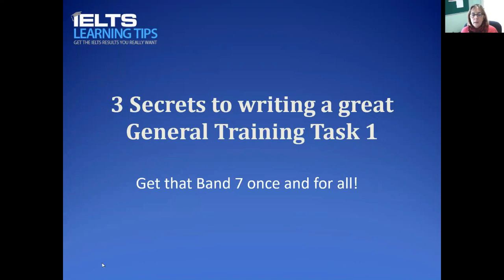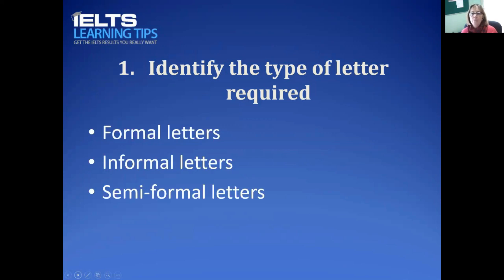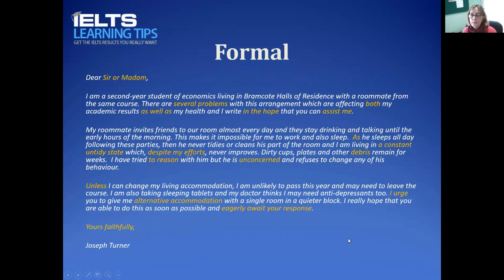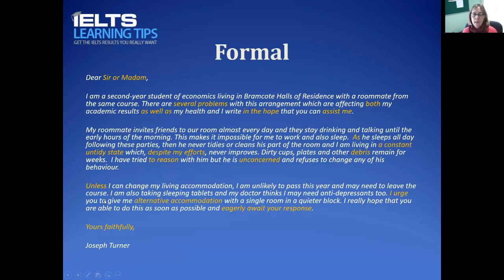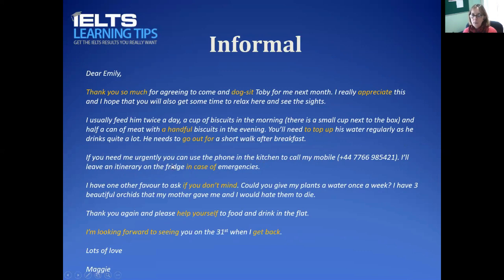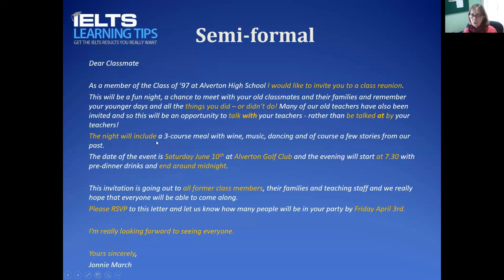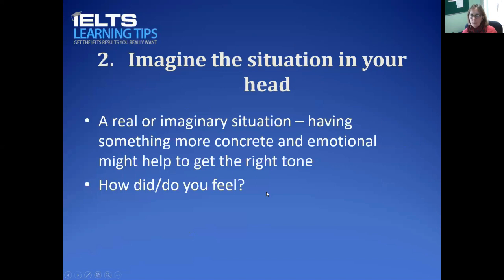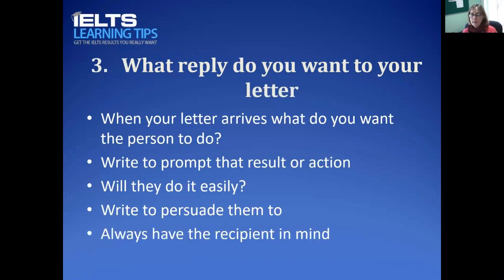3 Secrets to Writing a Great General Task 1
In this video I discuss the 3 things you need to succeed at writing a great General Task 1.